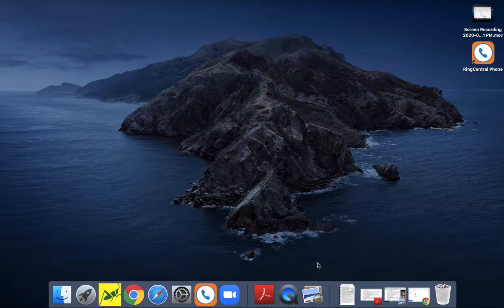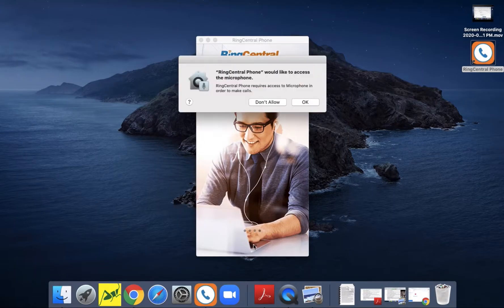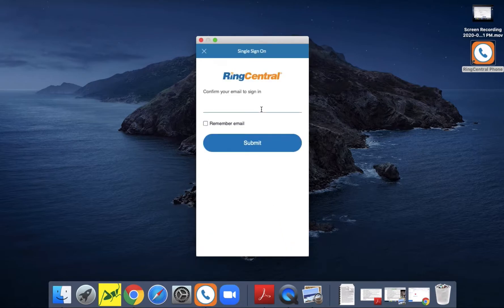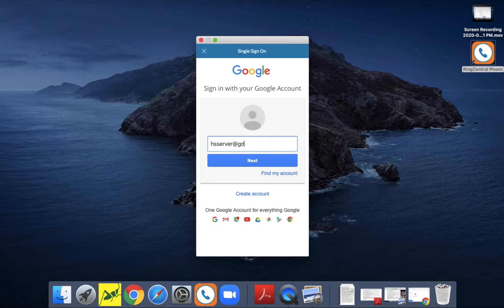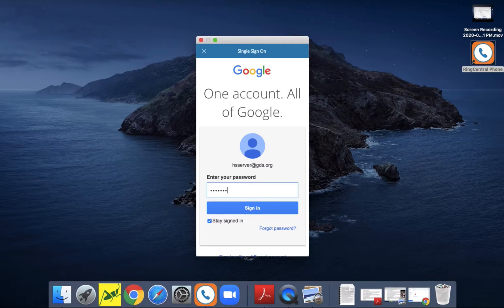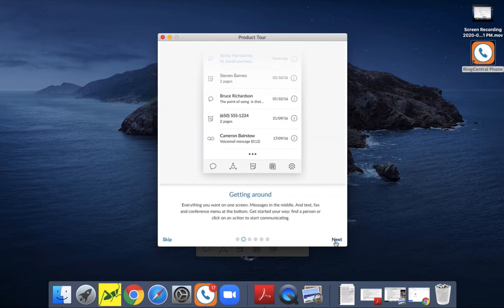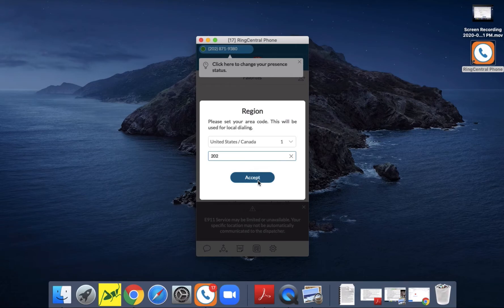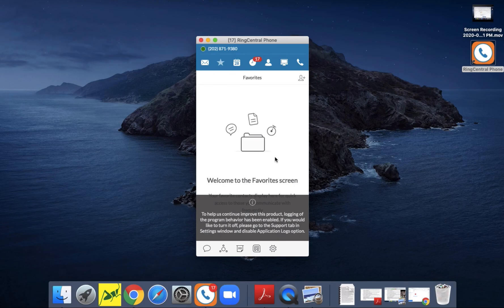Tutorial: How to Log into Ring Central Desktop Phone App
Use your computer to make and receive calls. This tutorial will show you how to log into your Ring Central Desktop Phone app.